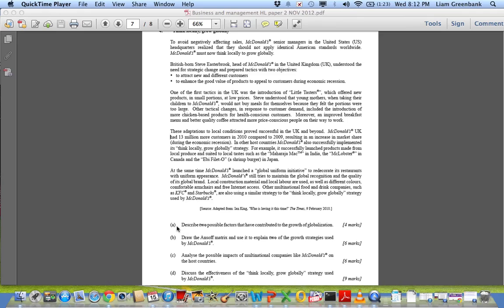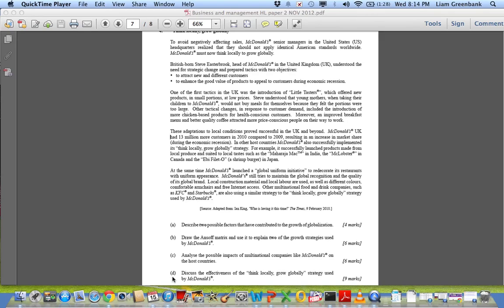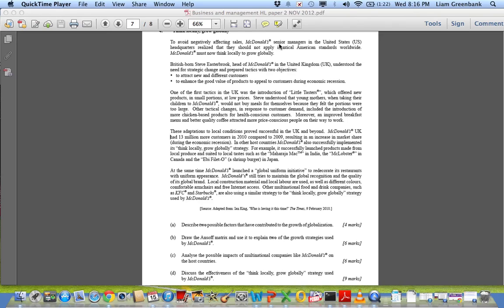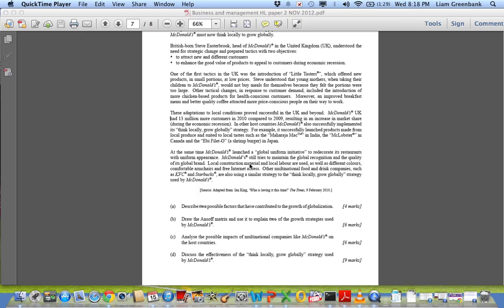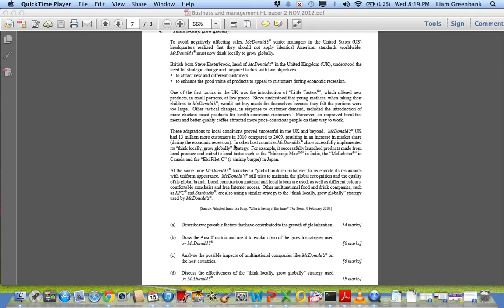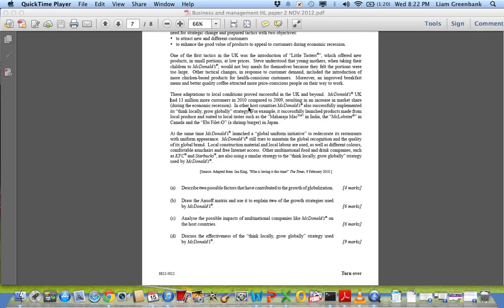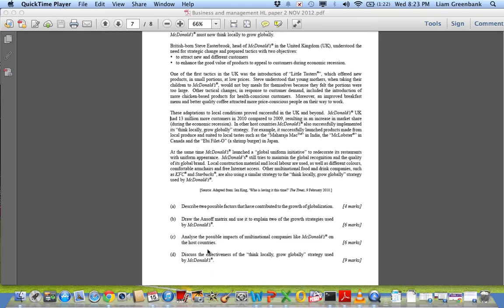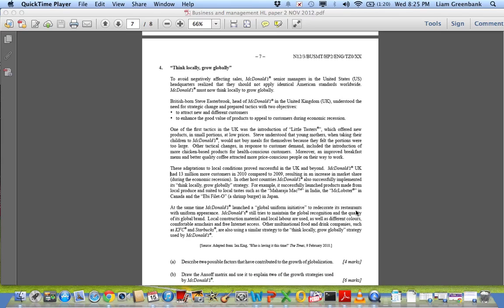Exam Style Questions Guidance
IB Business exam style question quidance